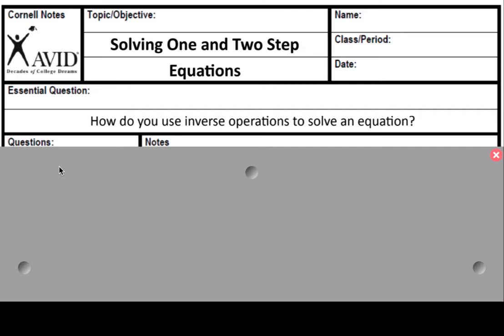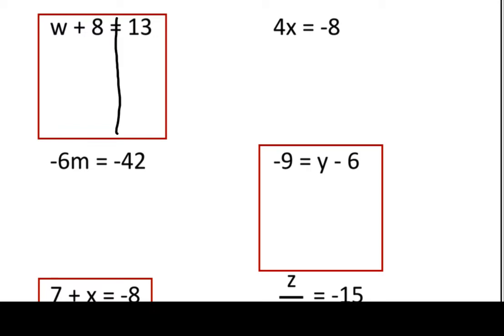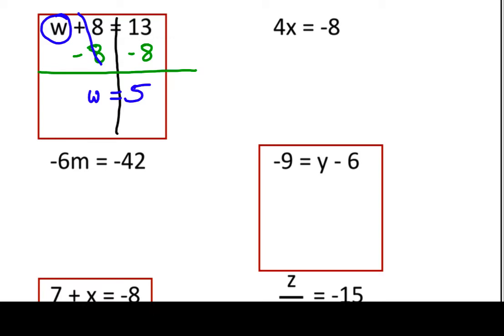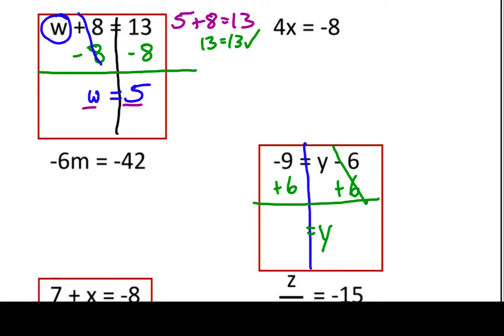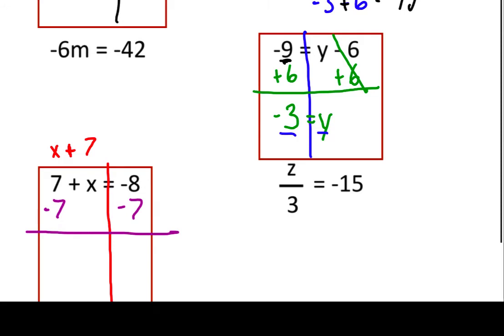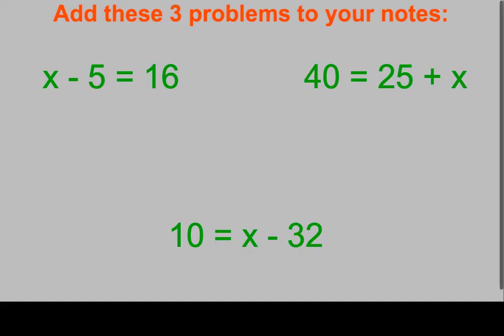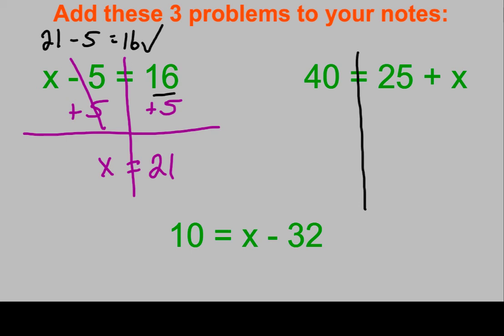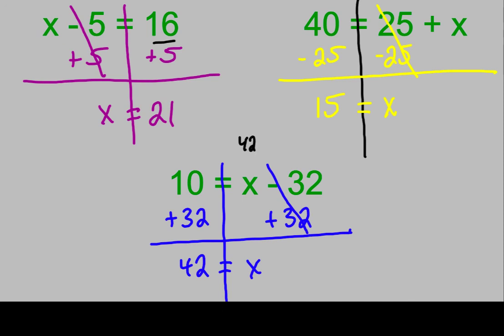Solving One Step Equations Add:Subtract